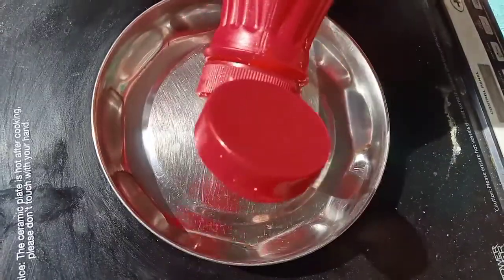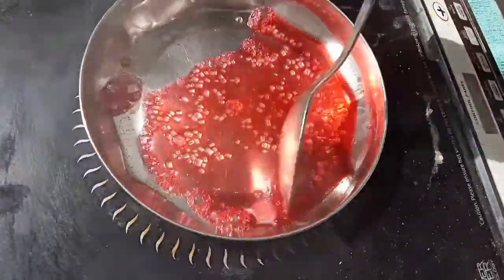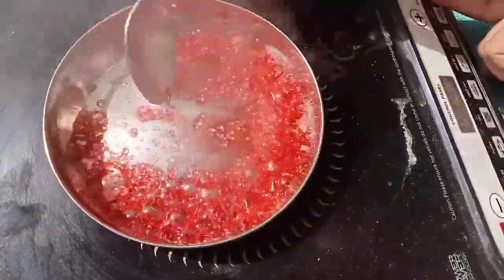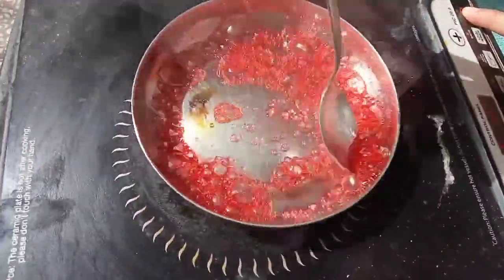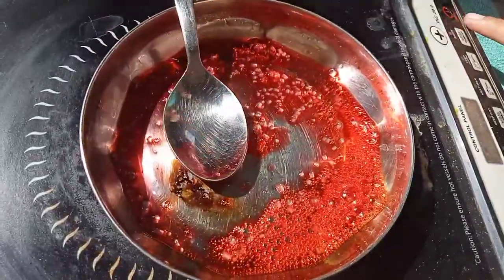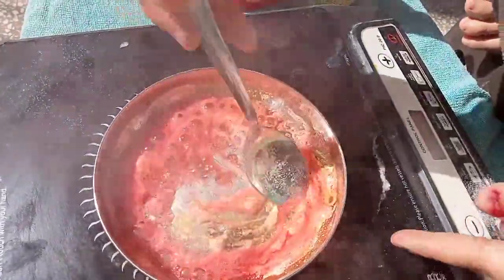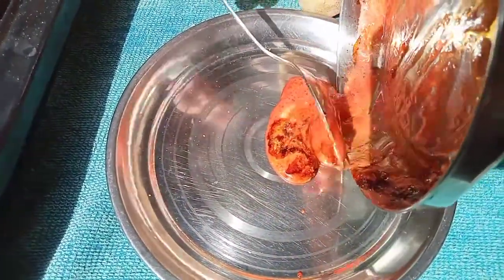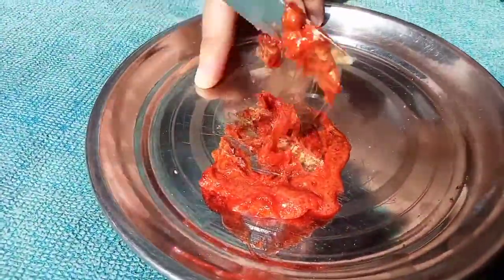dalgonacandy challenge viral food youtubeshorts tasty yummy recipe new foodie vlog subscribe love